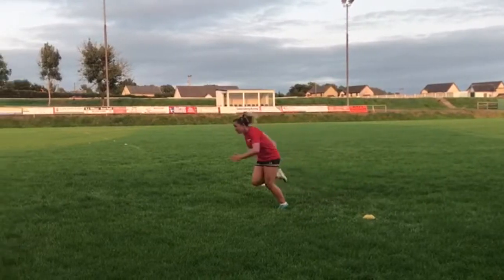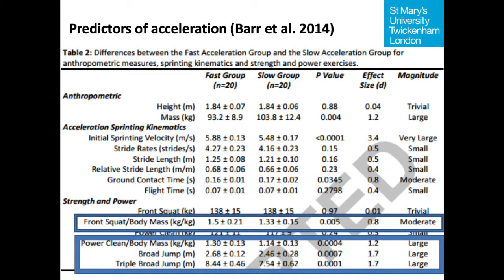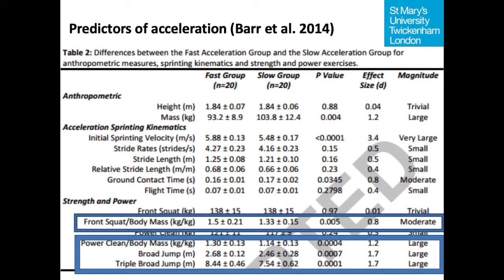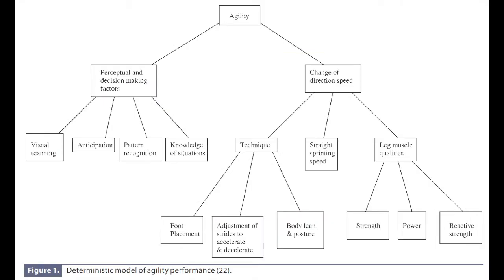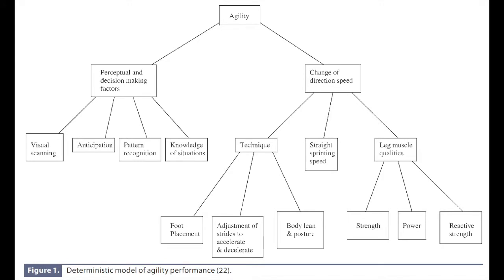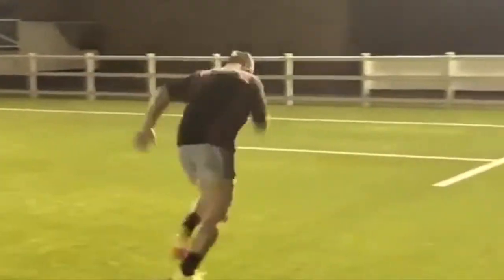VLog 2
Skills & Capacities
Speed & Agility